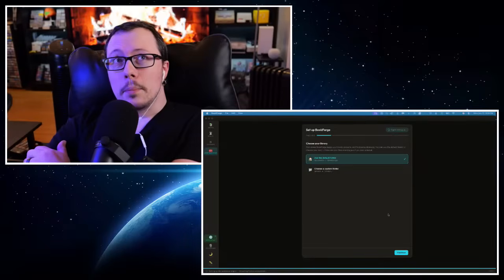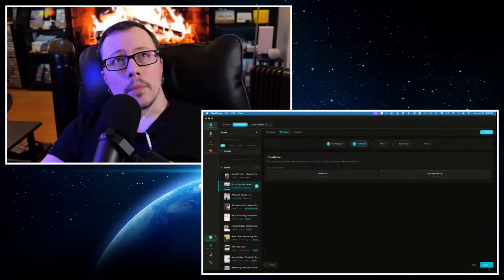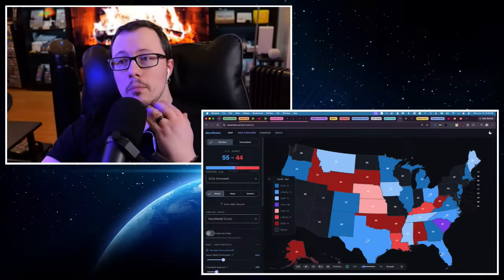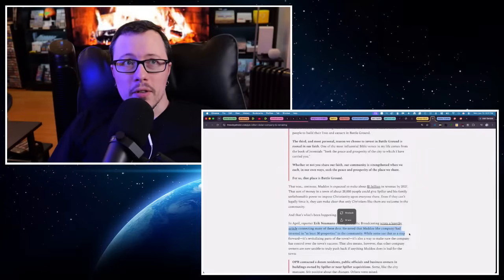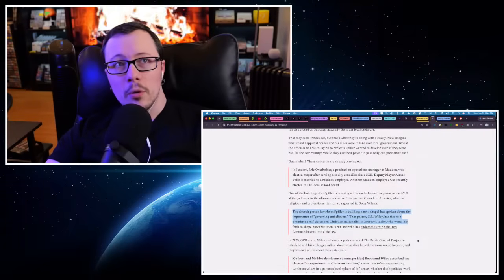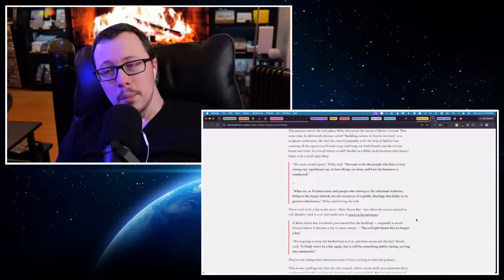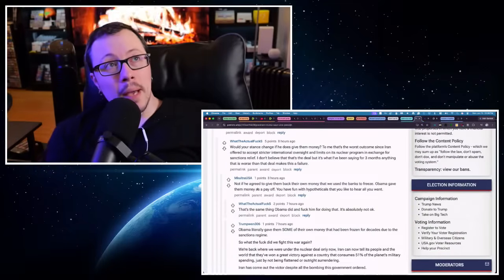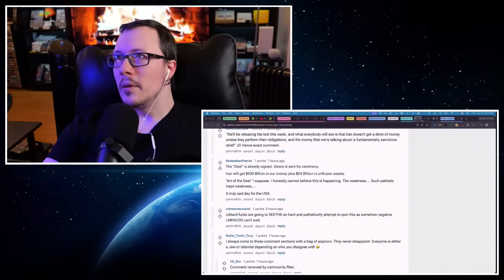Doug Wilson Is Taking Over an Entire Town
Doug Wilson is taking over an entire town and remaking it in his Christian nationalist image — this is what theocracy looks like when it's actually happening in America right now. Meanwhile, a Maine GOP candidate blames gender identity education for the state ranking 50th, Trump's own extremist base is turning on him over Iran, and a court overruled a Jehovah's Witness mother to save her baby's life with a blood transfusion. This is a compilation of seven stories about religious extremism, far-right politics, and the real-world consequences when ideology meets power.

This video also covers Pete Hegseth changing religion markers in the military, David Barton's conspiracy theory about Marxists delegitimizing the Constitution, and YouTuber Styxhexenhammer666 complaining about Trump hatred. These stories show the full spectrum of right-wing grievance politics and religious overreach happening across the country.